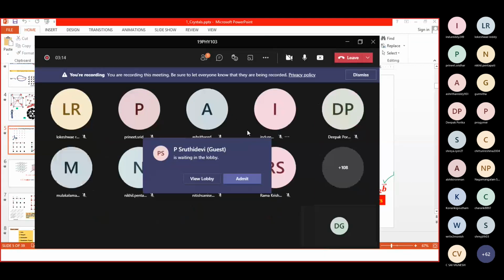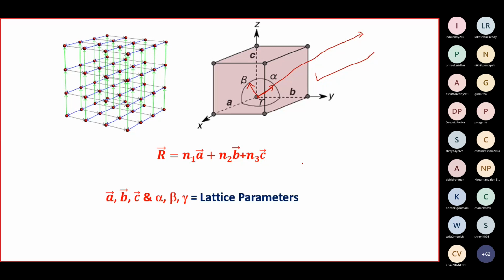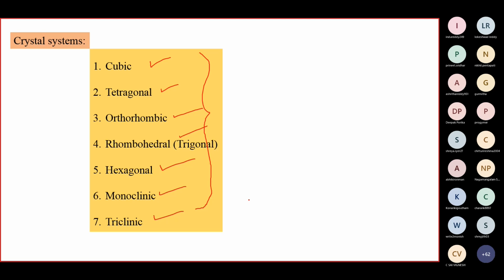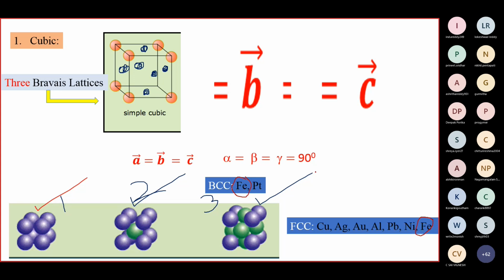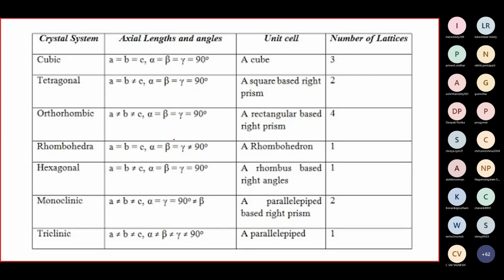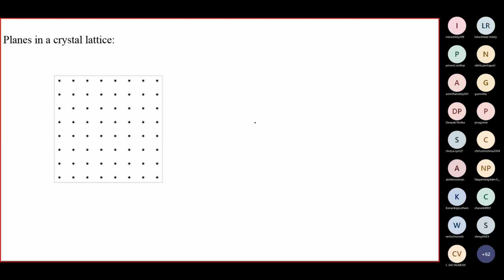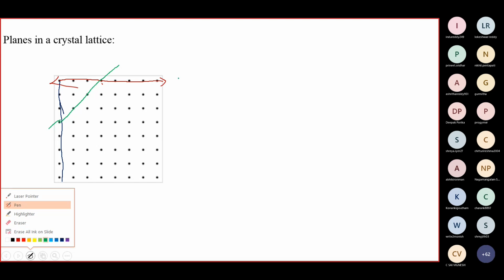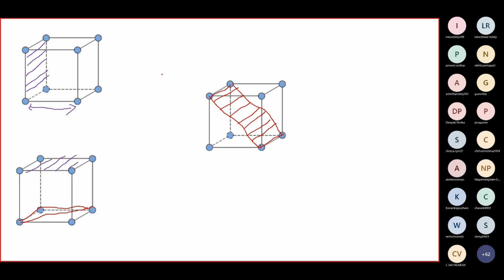19PHY103 20211006 144557 Meeting Recording 1